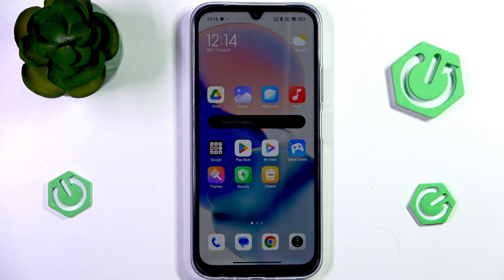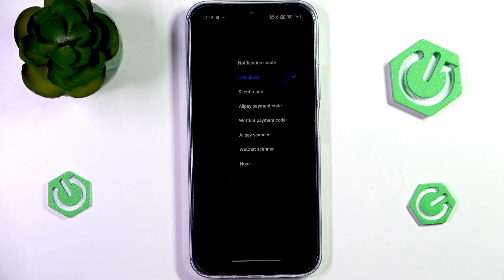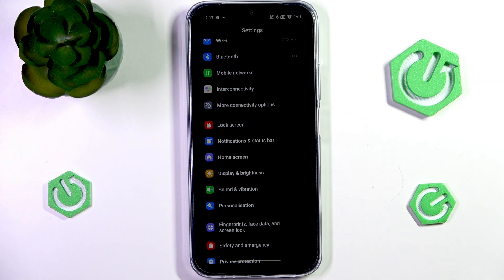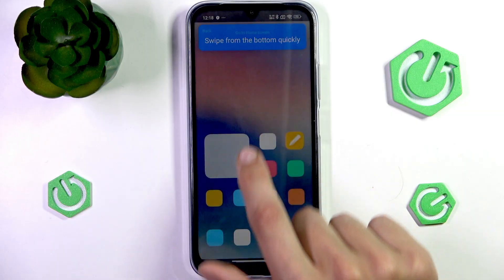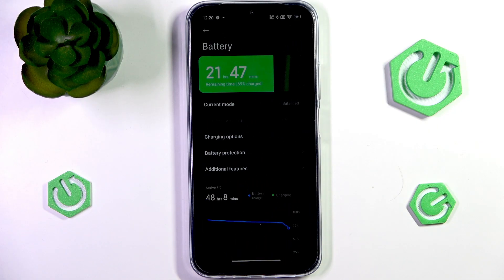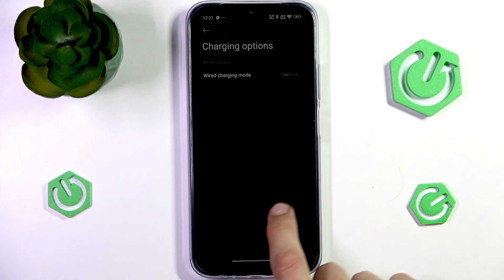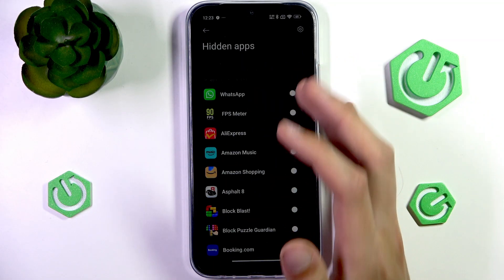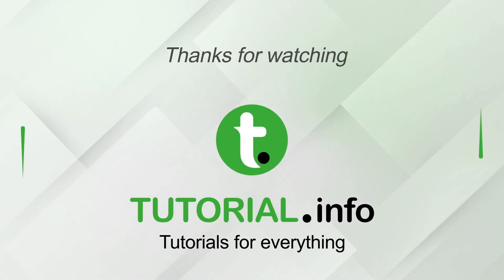REDMI 15C 4G – 10 Best Tips and Tricks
Discover 10 essential tips and tricks for your REDMI 15C 4G in this easy-to-follow video. Whether you’re new to the REDMI 15C 4G or want to unlock more features, you’ll learn how to organize your home screen, use gesture shortcuts, enable one-handed mode, hide the notch, switch navigation methods, protect your battery, lock and hide apps, extend memory, and more. These practical tips will help you get the most out of your REDMI 15C 4G, improve your daily experience, and keep your device running smoothly. Explore hidden features and customization options that make your REDMI 15C 4G even more powerful and user-friendly.

How to enable gesture shortcuts on REDMI 15C 4G?
How to hide apps and use app lock on REDMI 15C 4G?
How to extend memory and improve performance on REDMI 15C 4G?

0:00 Introduction and Home Screen Organization
0:23 Using Gesture Shortcuts
1:12 Customizing Power Button and Fingerprint Actions
1:32 Enabling One-Handed Mode
2:52 Hiding the Notch and Adjusting Status Bar
3:49 Changing Battery Indicator and Navigation Methods
5:07 Battery Protection and Fast Charging Options
7:09 Using App Lock and Hide Apps
8:36 Memory Extension Feature
10:14 Conclusion